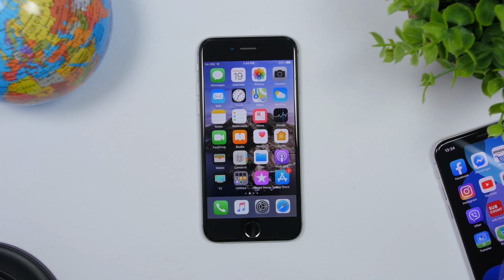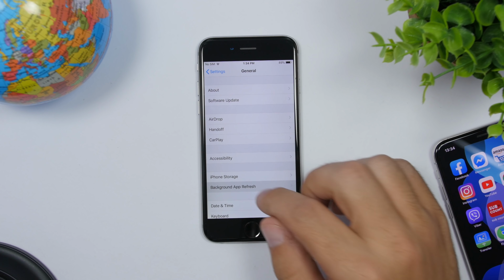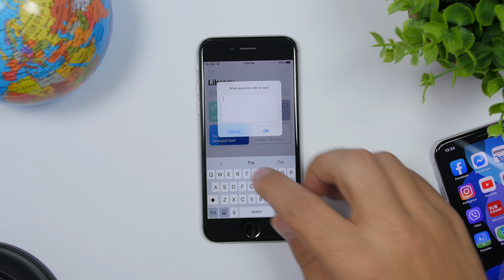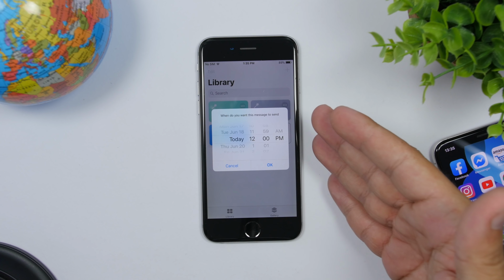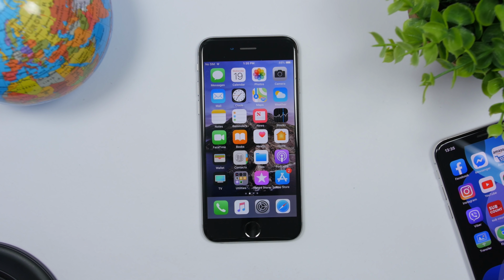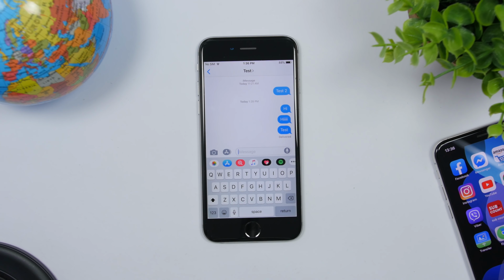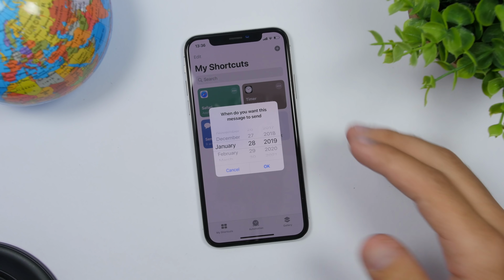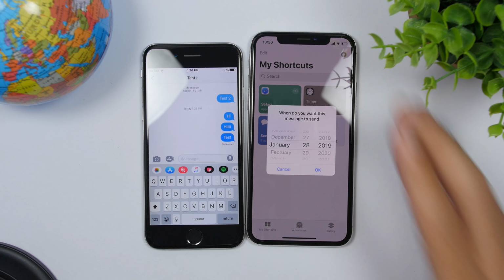Schedule Text Messages / iMessages On iPhone - iOS 12 & iOS 13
Schedule messages on iPhone easily. Schedule any sms or iMessage and send it at any time in the future. You can schedule messages on iOS 12 or iOS 13.

iReviews Brings You The Latest iPhone & iOS News, Apps, Tips, Tricks,  Jailbreak, Tutorials and Rumors.

New iPhone Rumors, iOS Beta Release, iOS Tips & Tricks And Everything That Has To Do With iPhone, iOS And Apple.